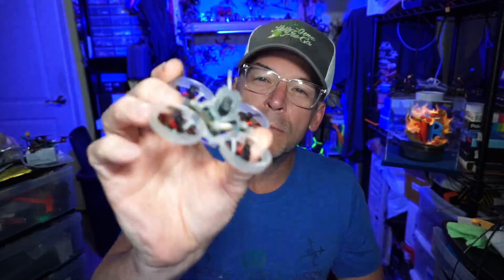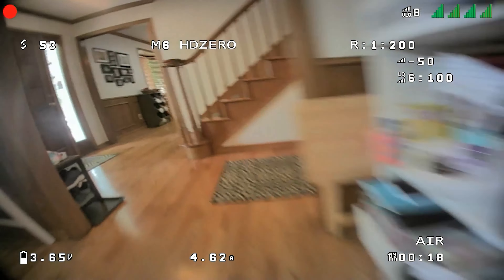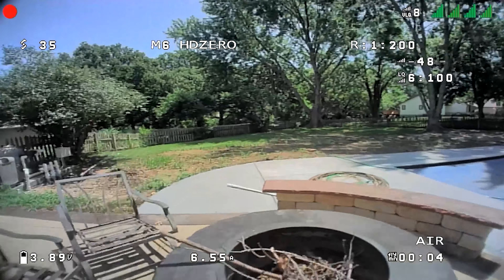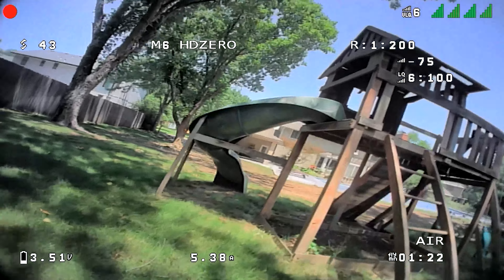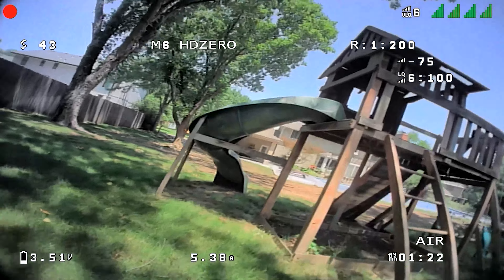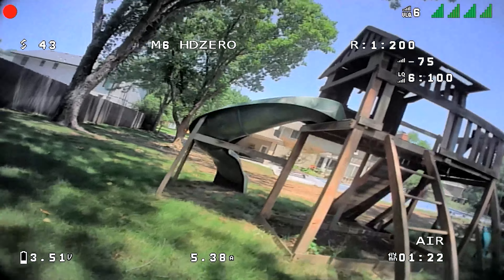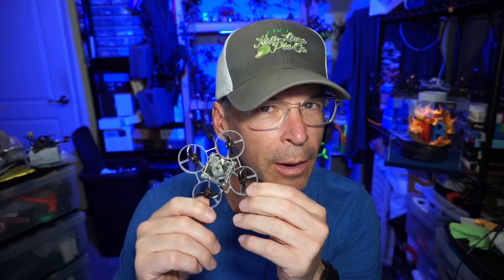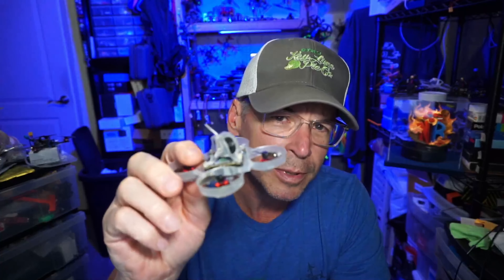Mobula6 HDZero - Review // Inside Outside & Close Proximity // Changes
After spending a week with the Mobula6 HDZero come see what I experienced.
Tattu Batteries
Long nose usb cable